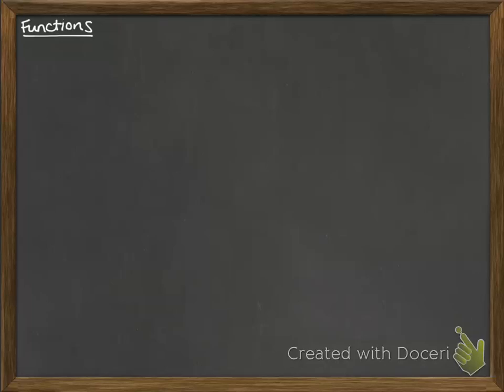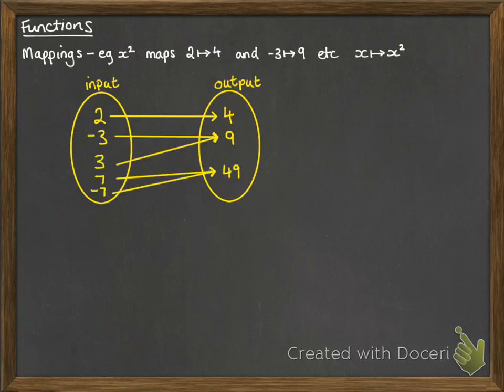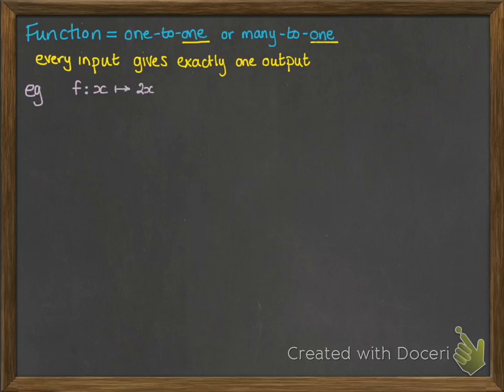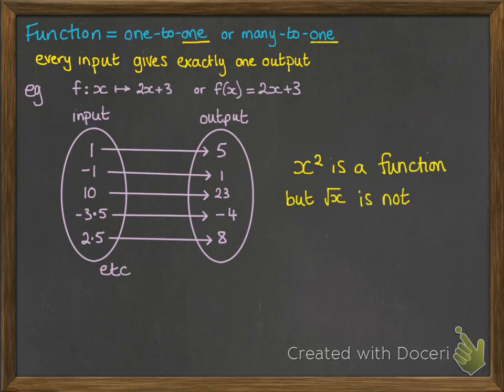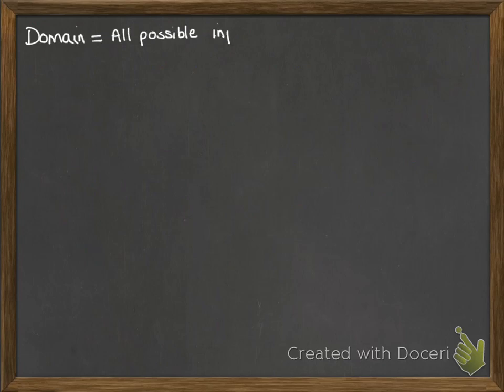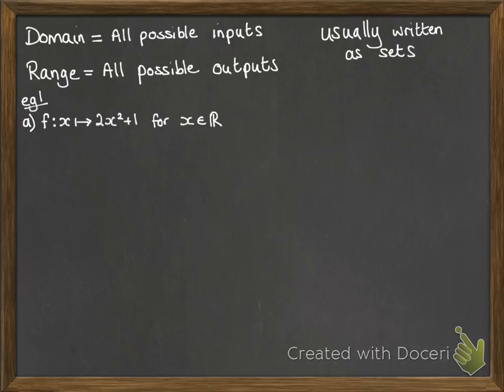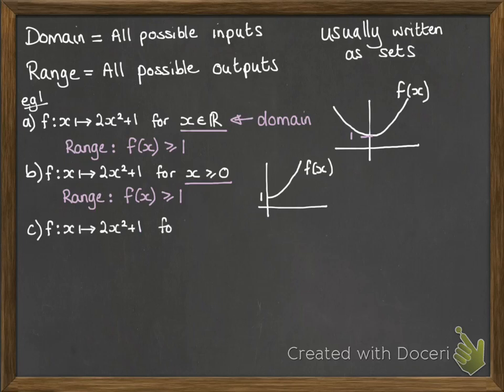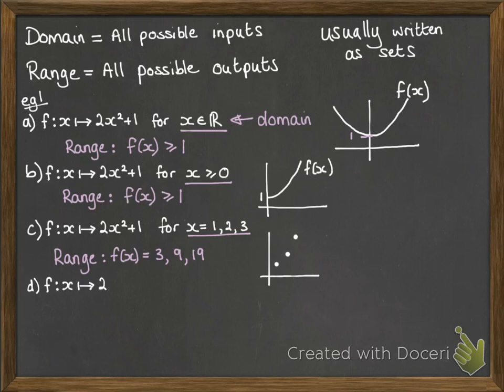Functions 1.1 Intro, domain, range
Definitions, domain and range